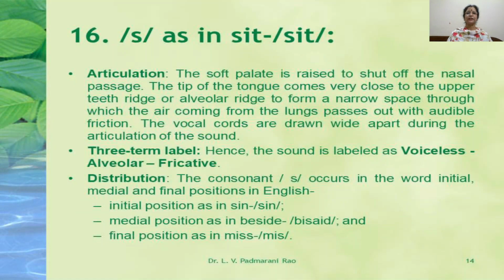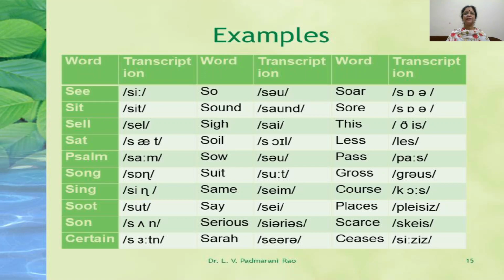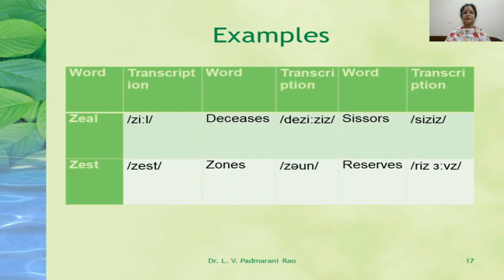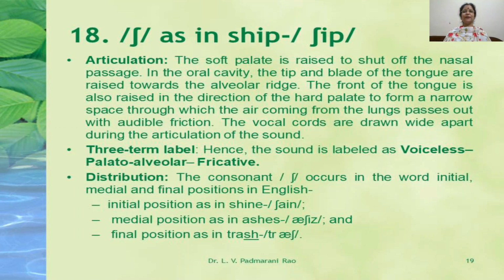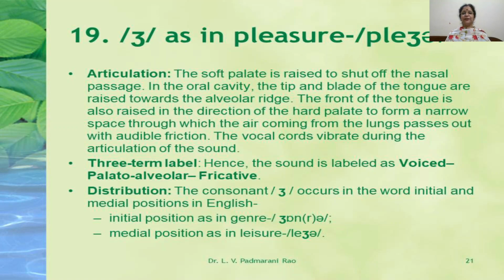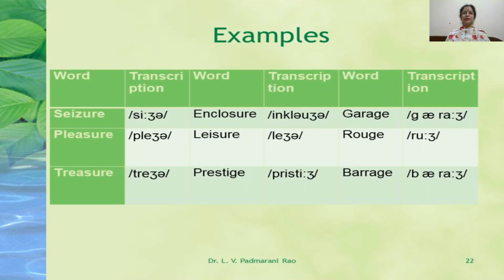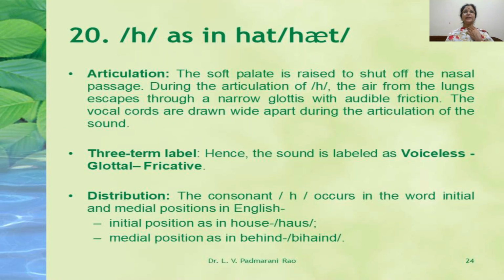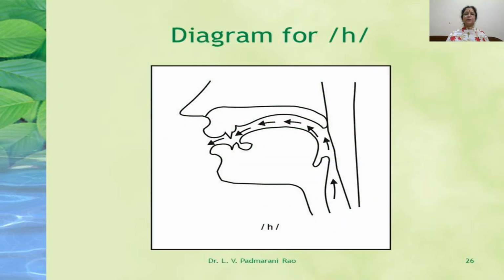English Consonants Fricatives 2